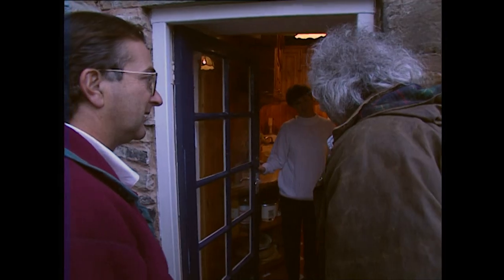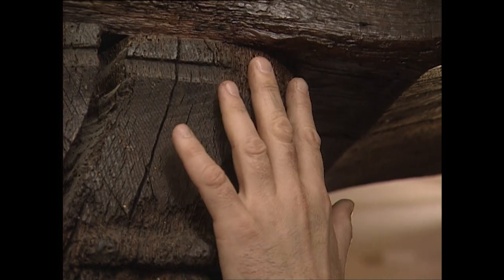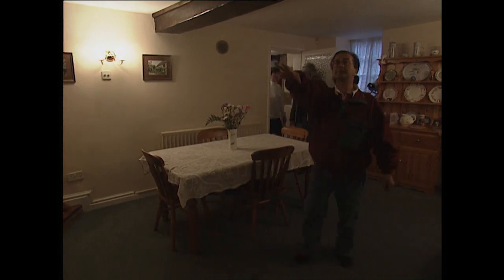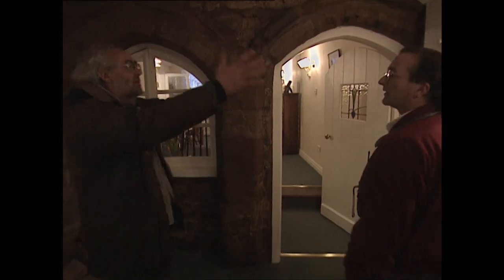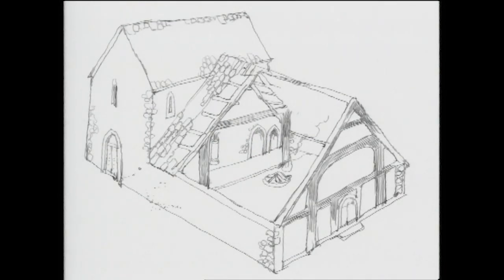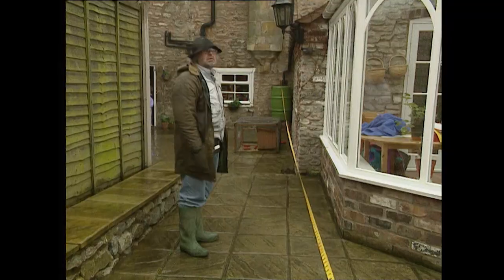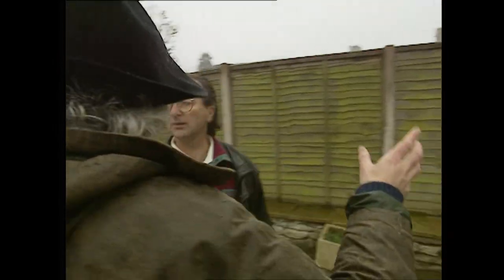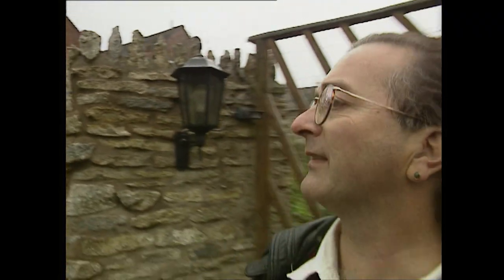Uncovering The Great Hall | Time Team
Elements of a 13th century baronial hall is discovered inside a residents home. Join the Time Team for another dig into Britain's history. FULL EPISODE